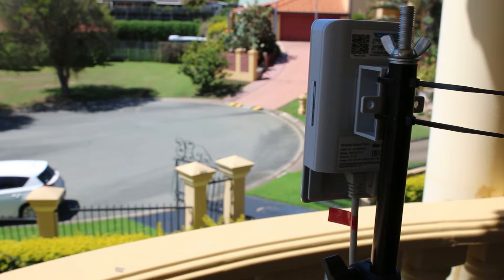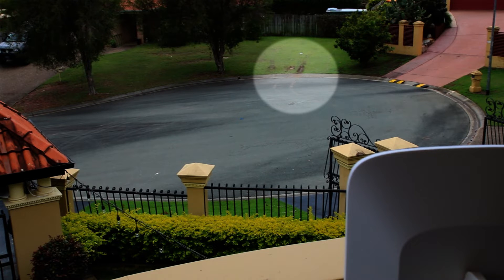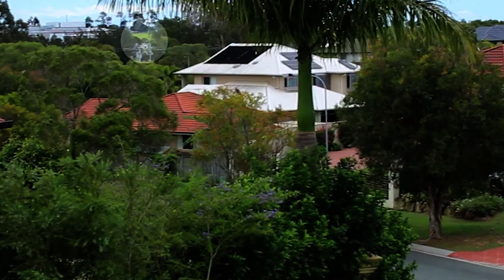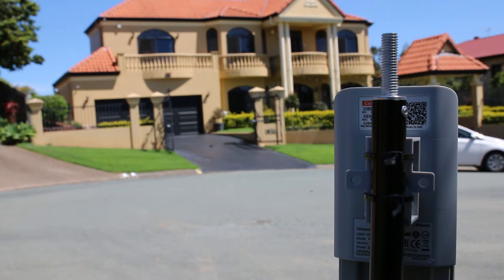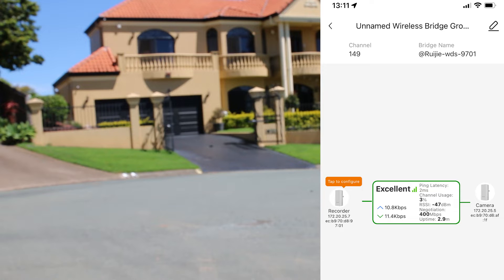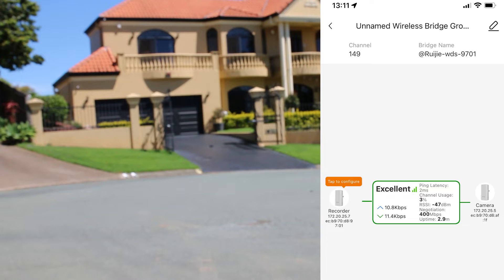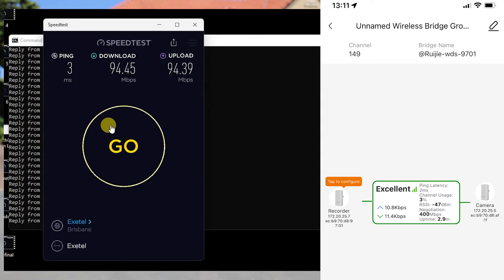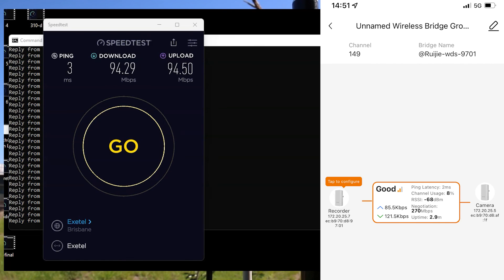Ruijie Reyee EST310 Wireless Bridge Performance Review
This short video will give you an idea of the performance you can get out of a Ruijie Reyee EST310 Wireless Bridge.   We tested at 30m, 300m (with some trees and a fence) and at 800m with a clear line of sight.

The Ruijie Reyee EST310's come already in a two pack, paired and ready to go.

No clever tools, just lining up by sight.  The icing on the cake is 3 years warranty and no software to install, just add them to the free Ruijie Networks Cloud Portal and you are ready to go!

You can find these and free advice over at The Tech Geeks